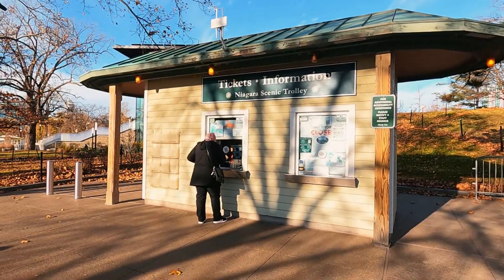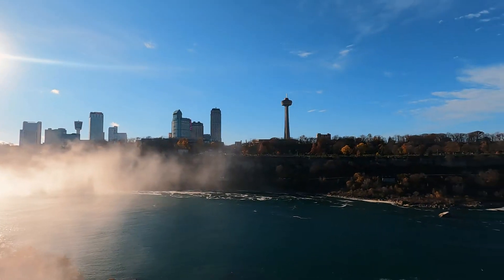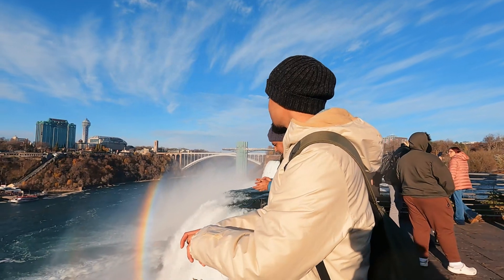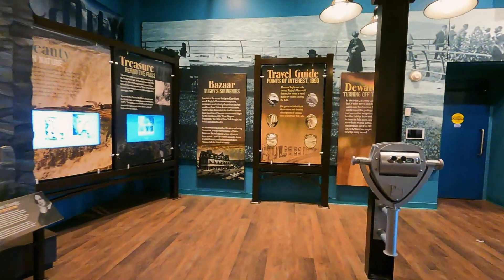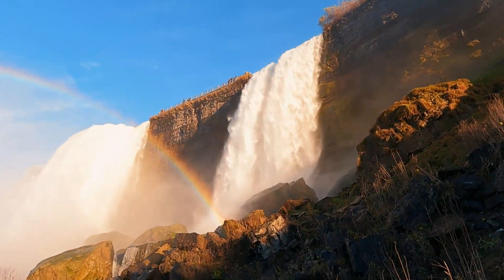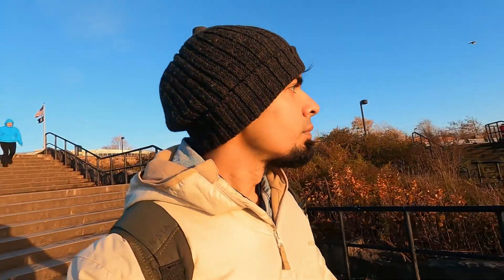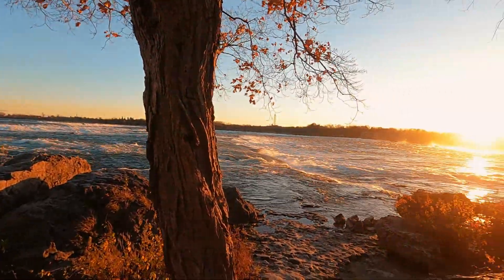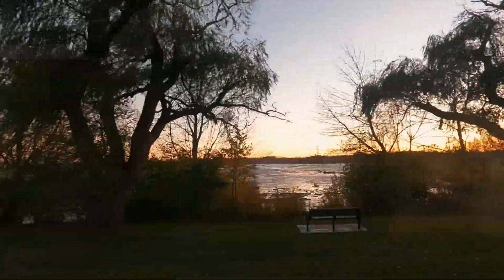Niagra Falls United States New York City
Get ready to be soaked in the majesty of Niagara Falls with me! Today, we're exploring the U.S. side of this natural wonder, where the roaring American Falls and ethereal Bridal Veil Falls take center stage.

Get ready for breathtaking views, adrenaline-pumping moments, and a healthy dose of Americana!

P.S. Don't forget your raincoat!